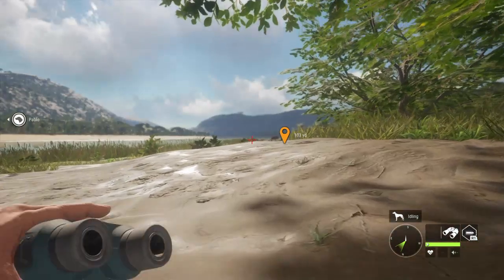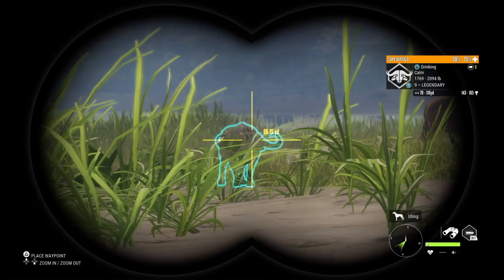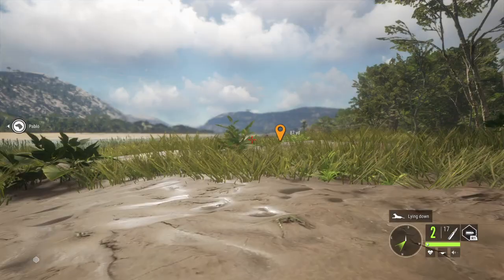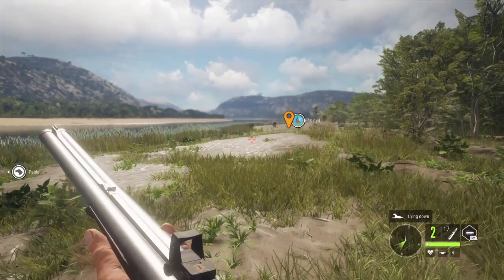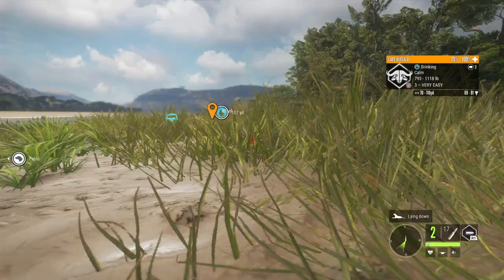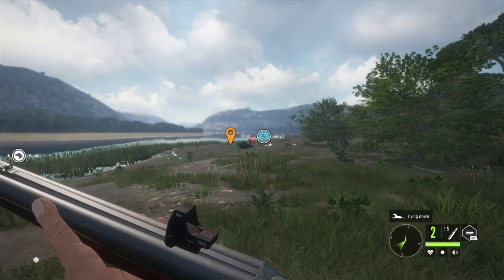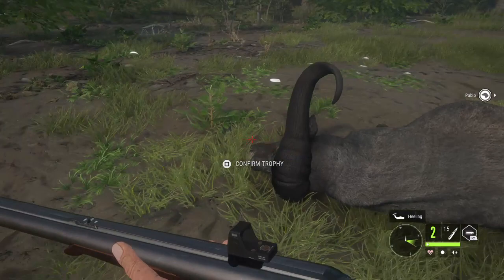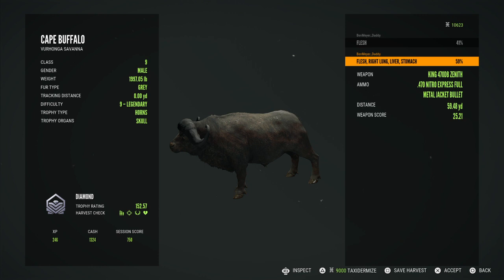theHunter: Call of the Wild_Diamond Cape Buffalo Non-Modded